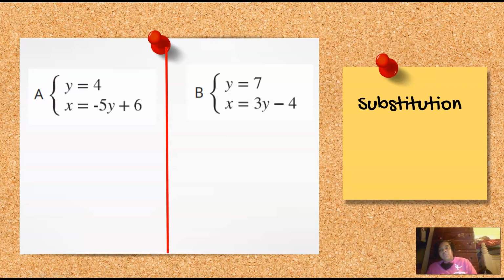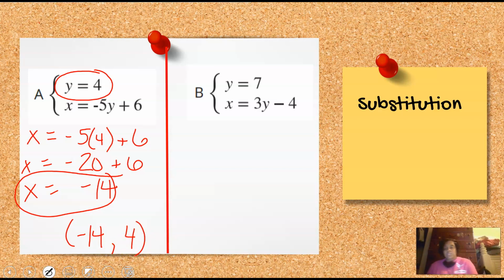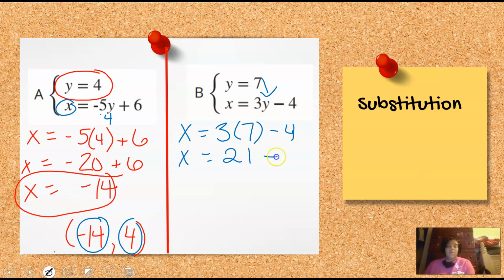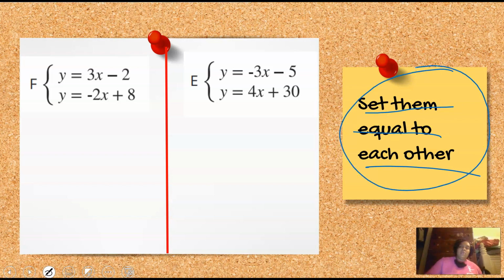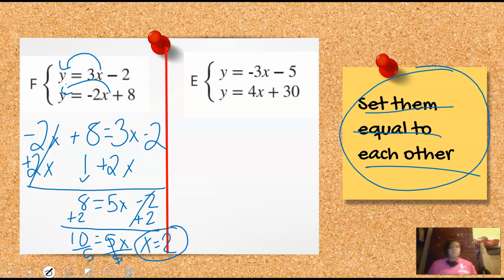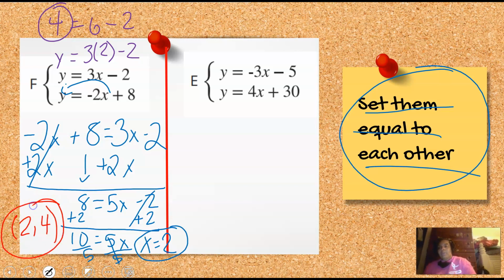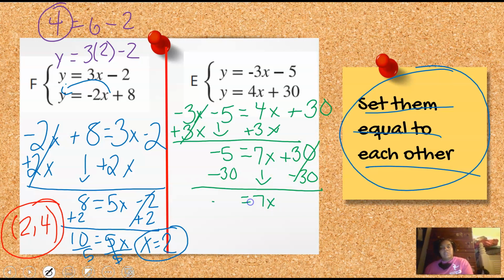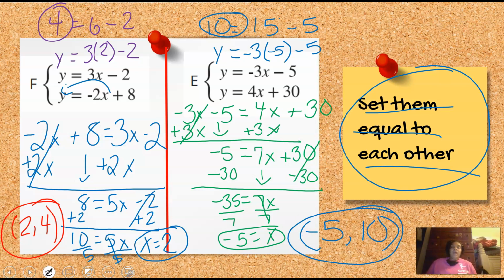MATH 8- DAY 18 REMOTE LEARNING